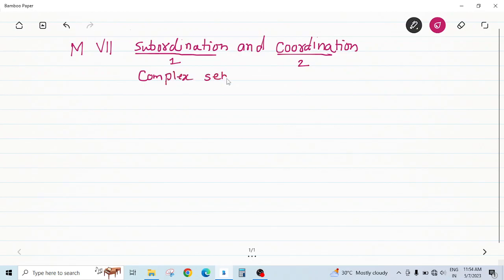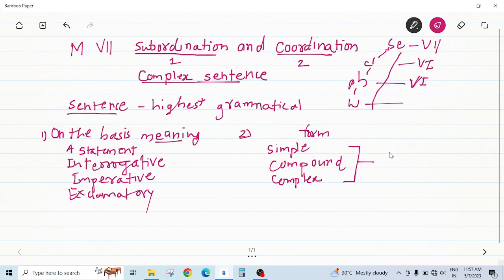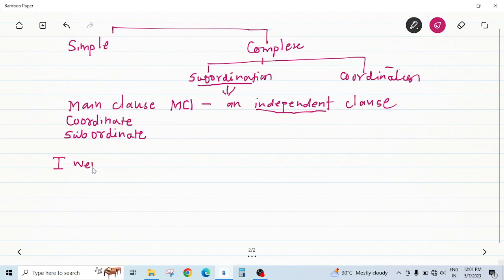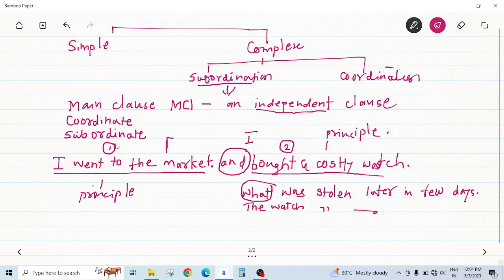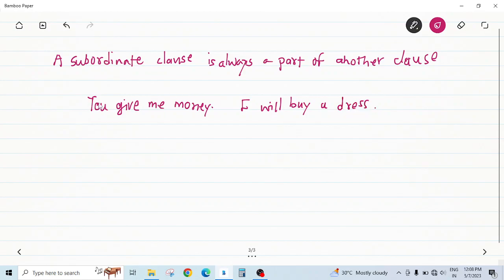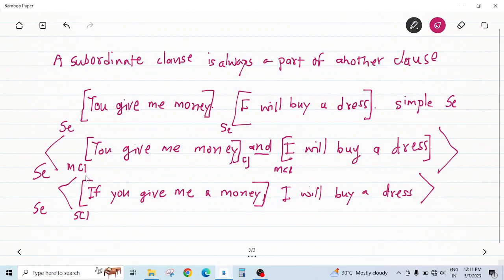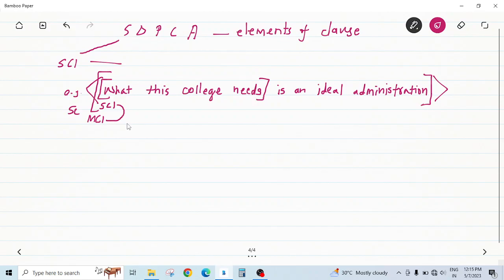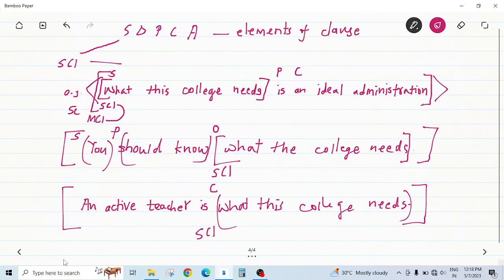M VII Subordination and Coordination